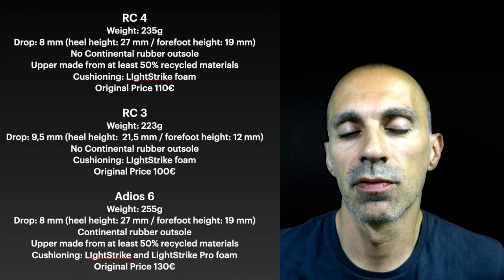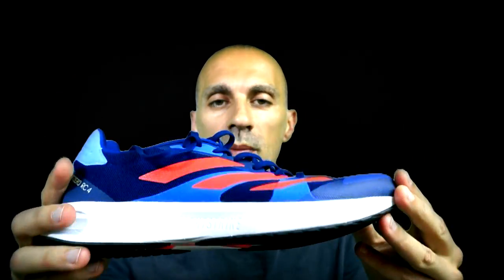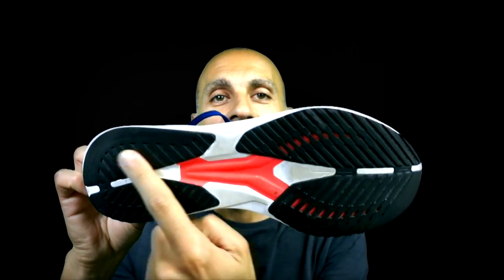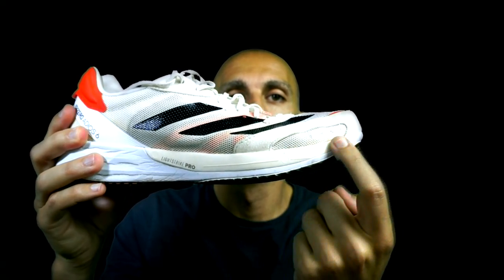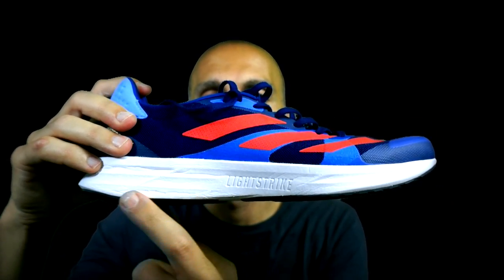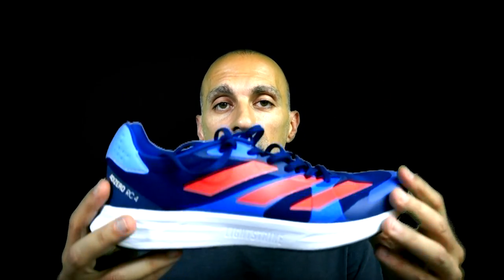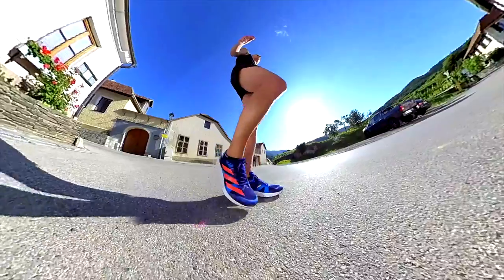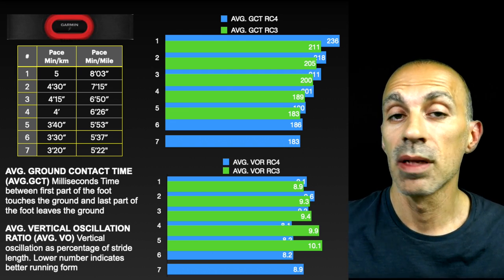Adidas Adizero RC4 - First Impressions ( Vs RC3, Adios 6)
The shoe is placed between the Adios 6 and the RC3 in terms of weight.
Of course it is not the Nike Vaporfly but I like this shoe!

(01:22) Chapter 1 - Specs
(02:44) Chapter 2 - Outsole, midsole and upper
(07:57) Chapter 3 - Conclusions